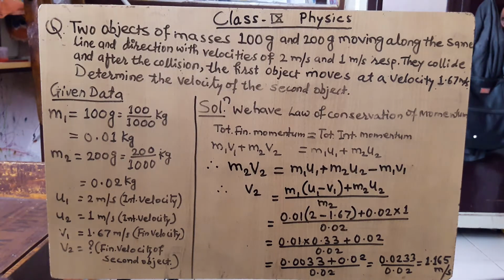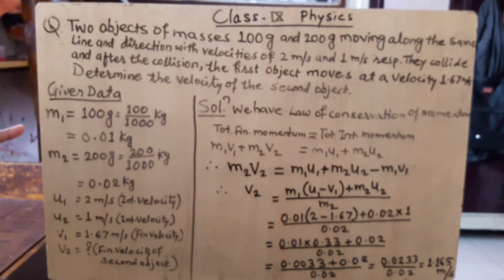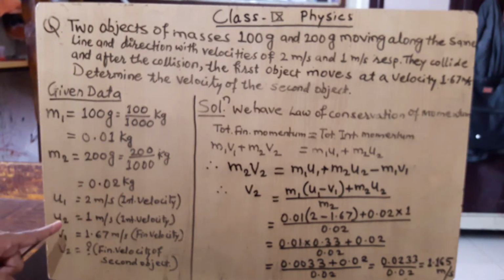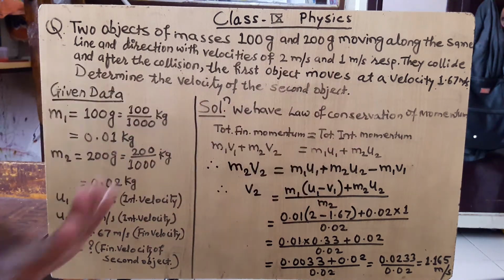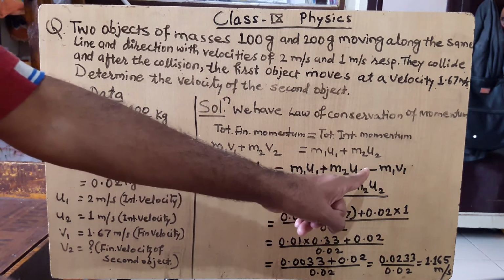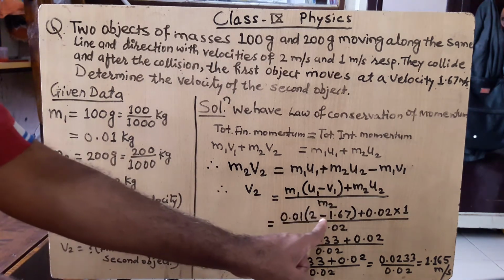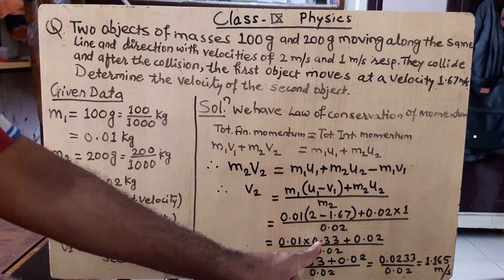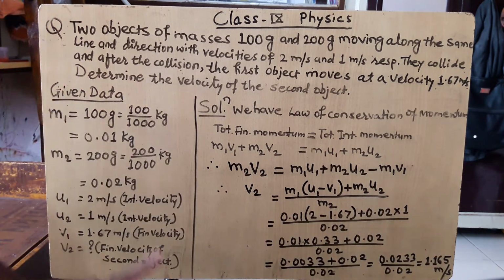CBSE: Class 9th physics Q.11 pg.127